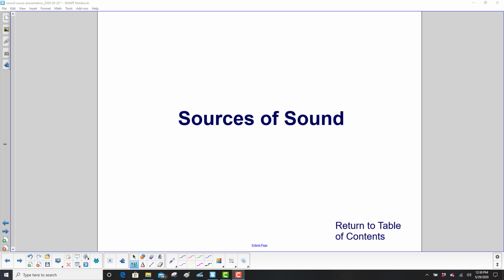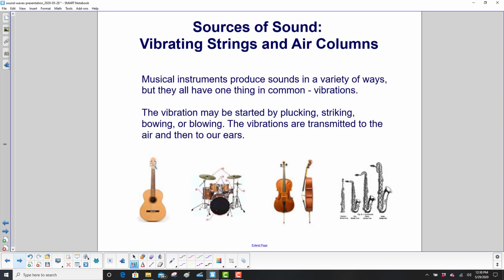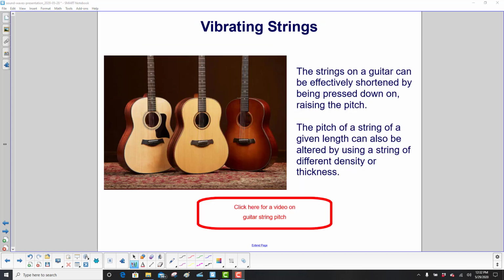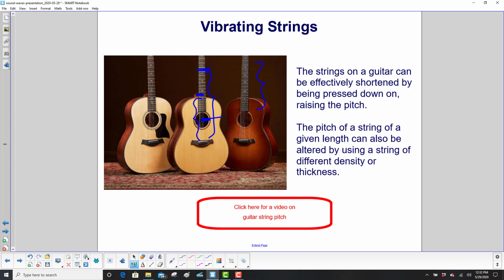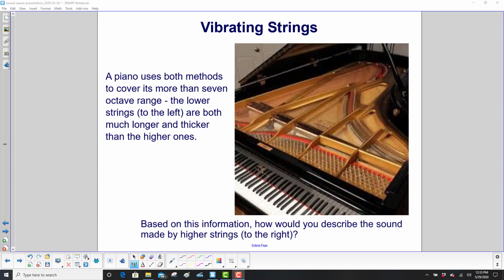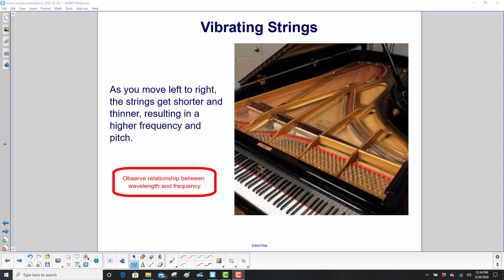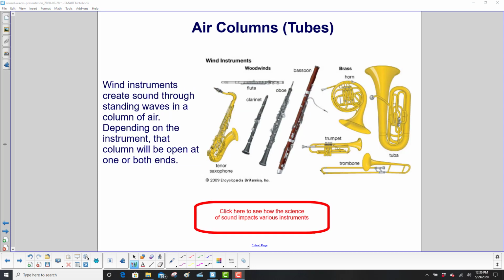Sources of Sound